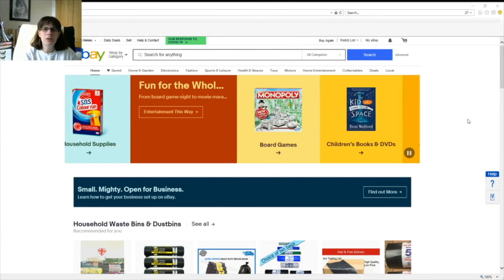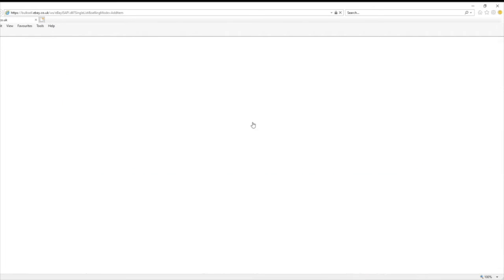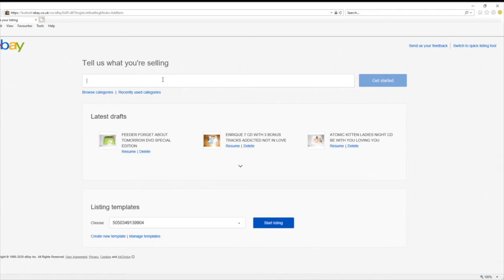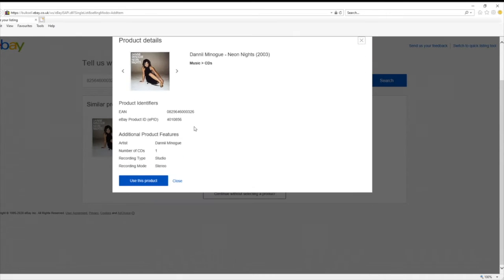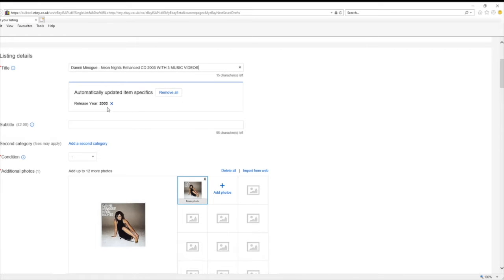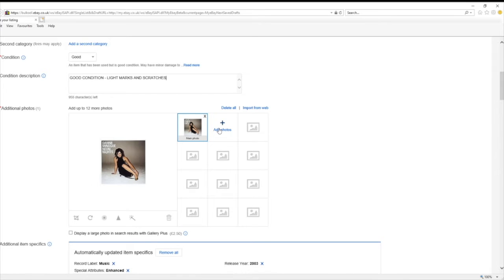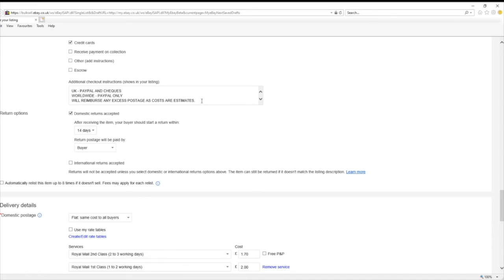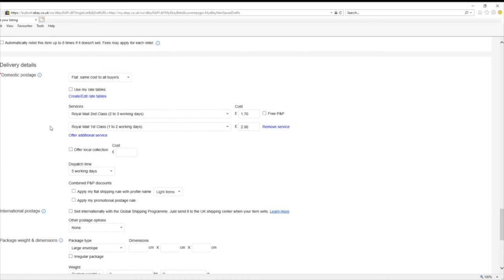HOW TO LIST ON EBAY - and other practical tips